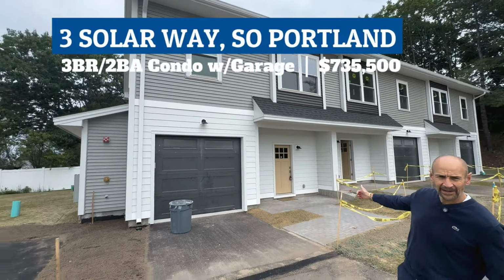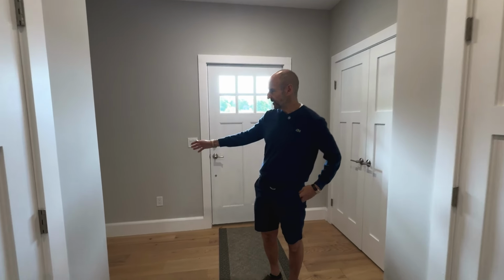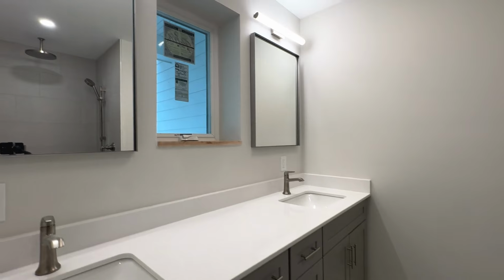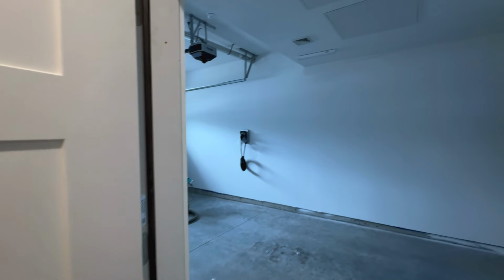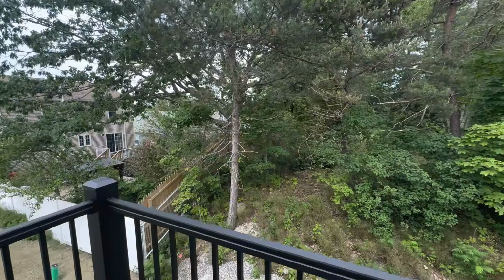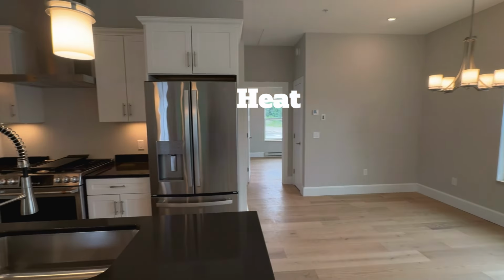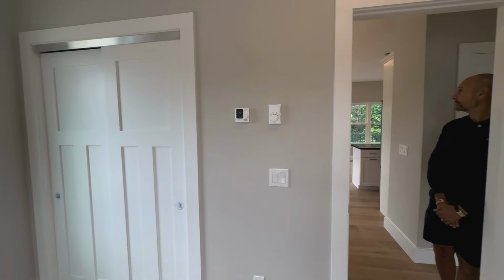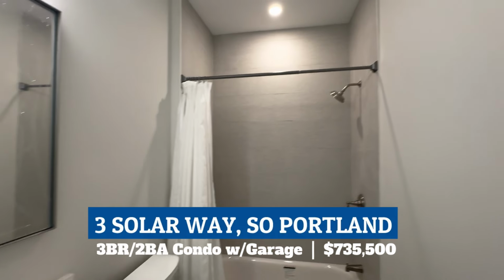3 Solar Way, So Portland, Maine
Discover your eco-friendly haven in the heart of southern Maine. These three-bedroom homes offer comfort and convenience with two floors of classic modern living adjacent to the Neighborhood Park. Experience luxurious living without the maintenance. A great layout for remote working and larger families.